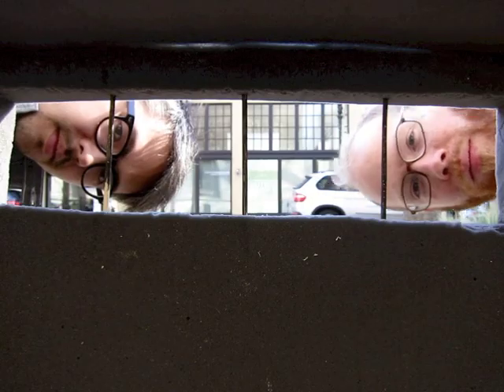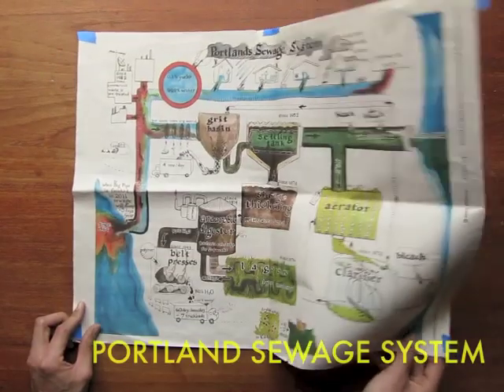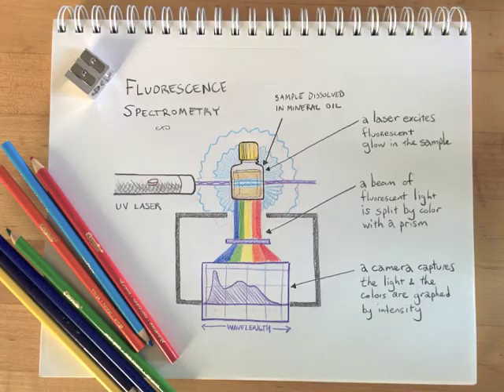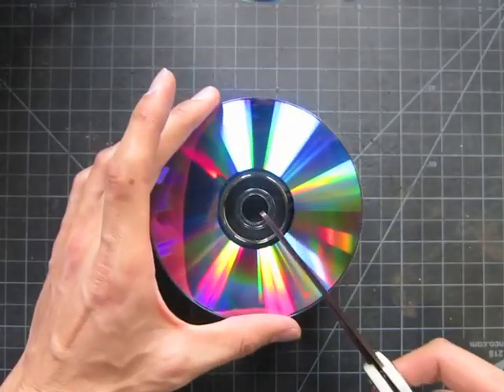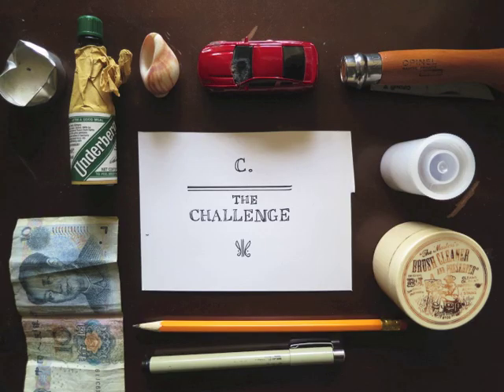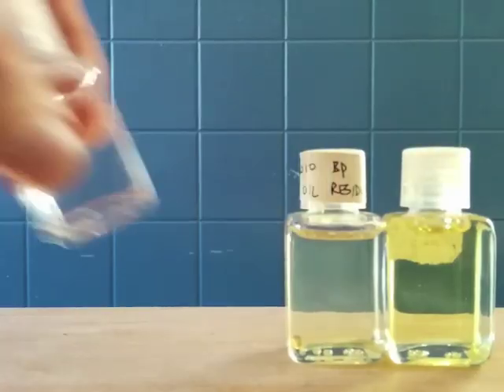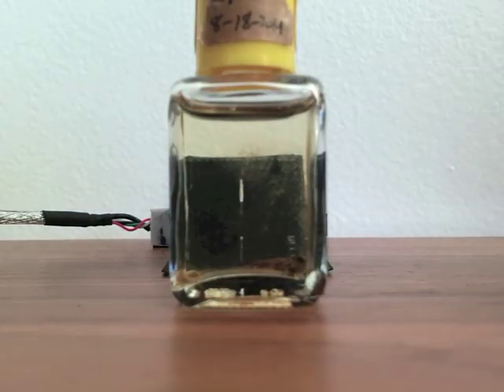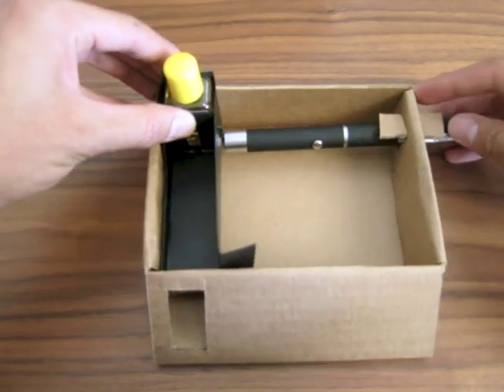The Homebrew Oil Testing Kit by Public Lab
Oil pollution is everywhere - from motor oil to crude. This experimental open source kit will help you identify where it came from.